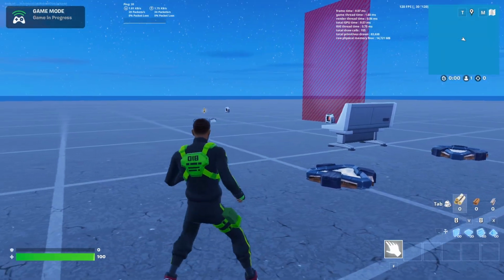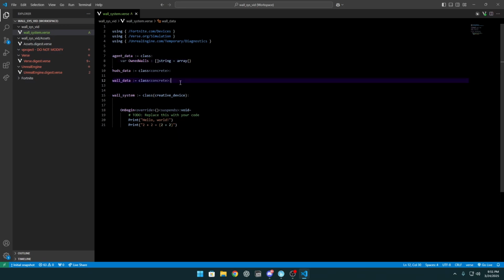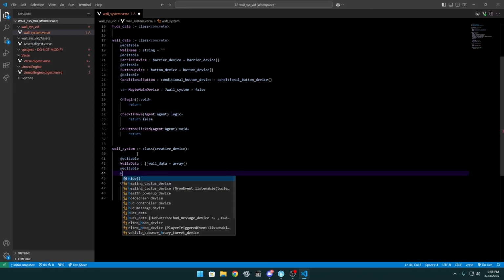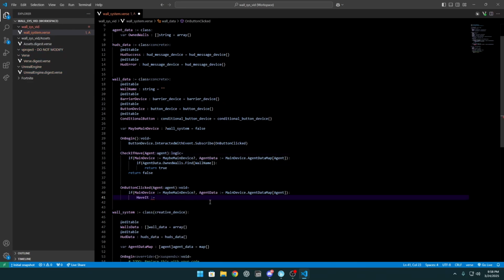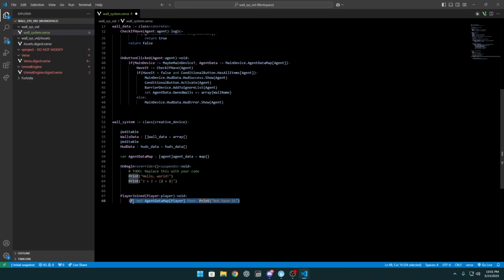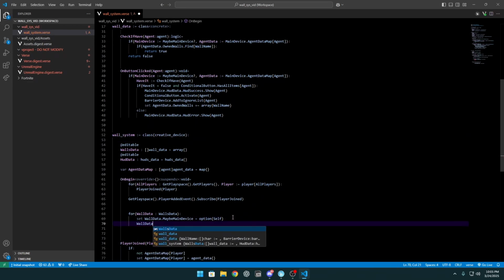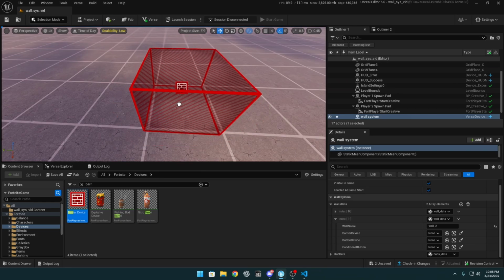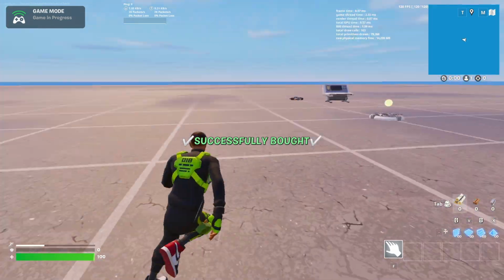How To Make Wall Buying System In UEFN & Verse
This tutorial teaches how to create a wall buyng system in UEFN and Verse. Explore new possibilities in Fortnite with UEFN!